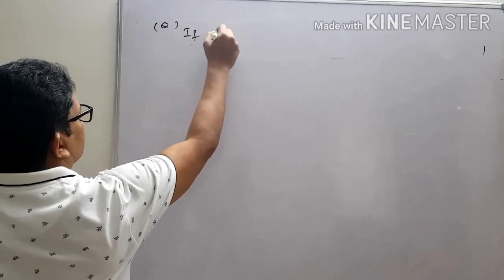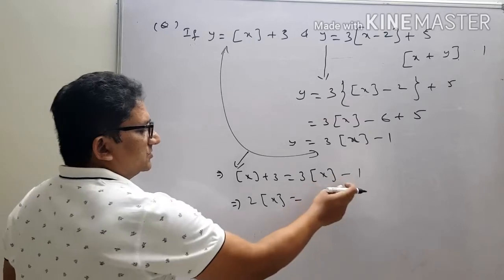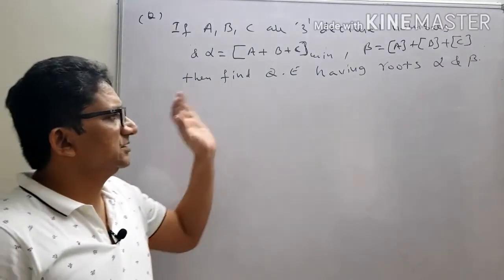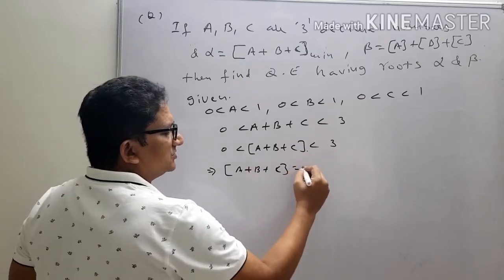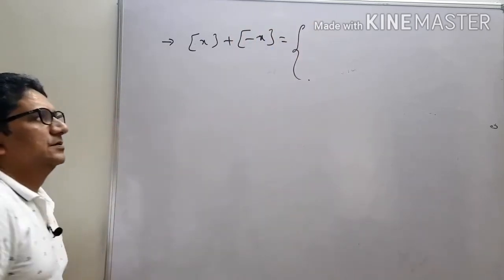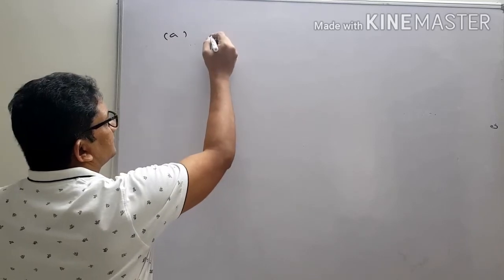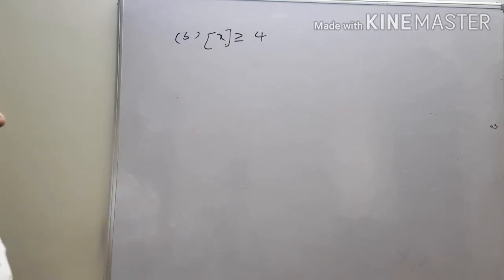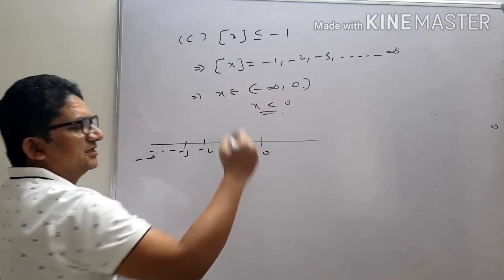Properties of Greatest integer function for IIT-JEE part2